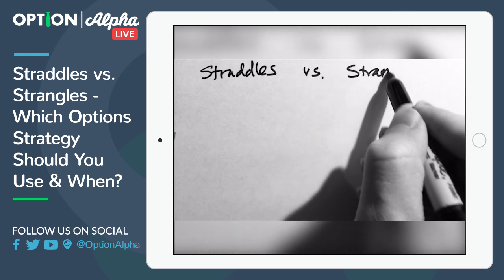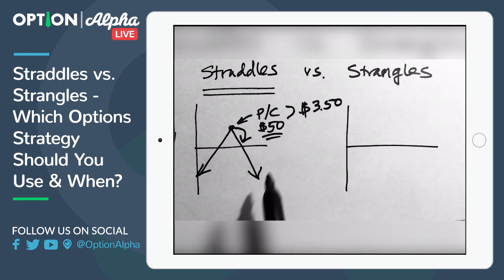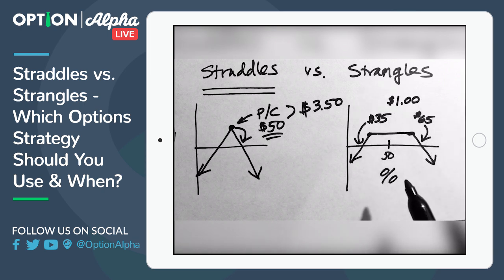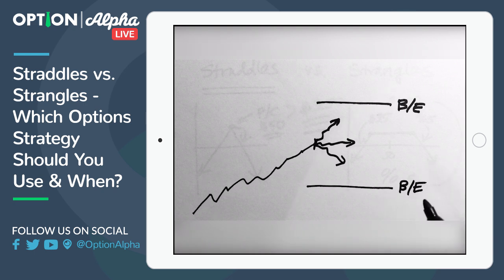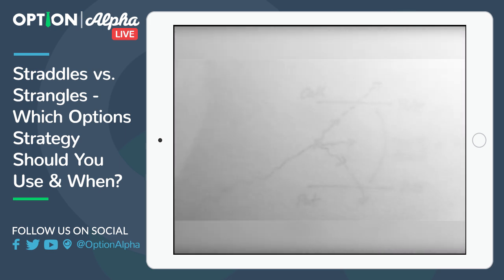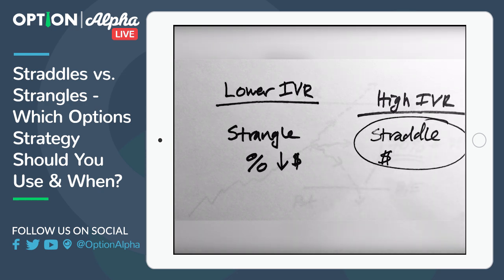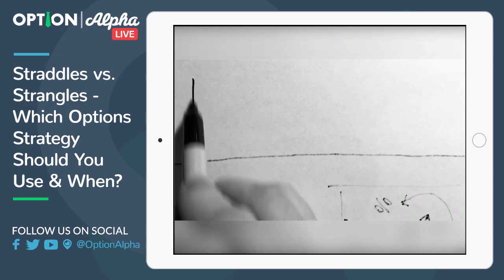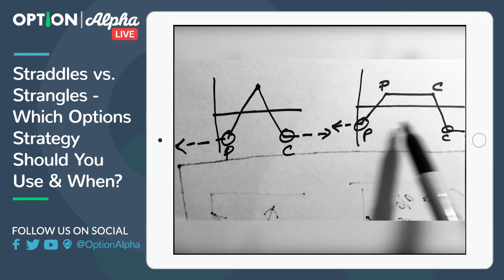Straddles vs. Strangles - Which Options Strategy Should You Use & When?